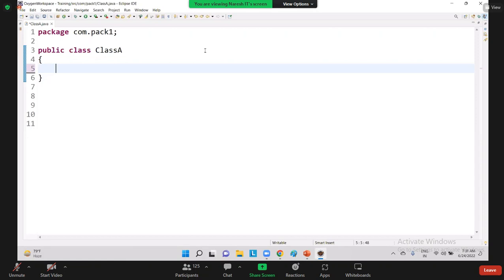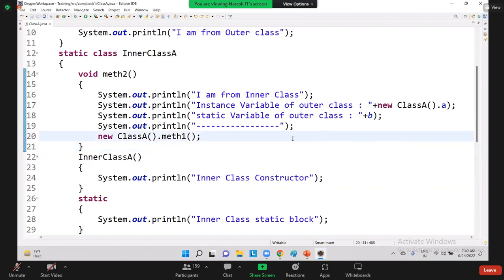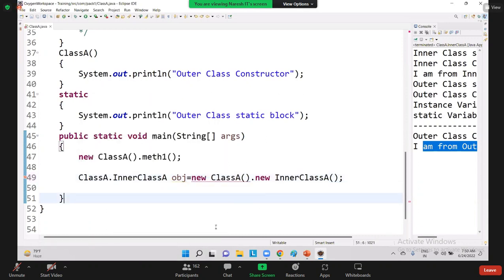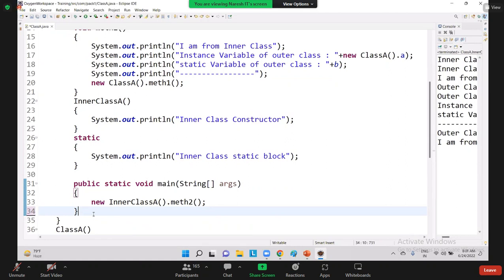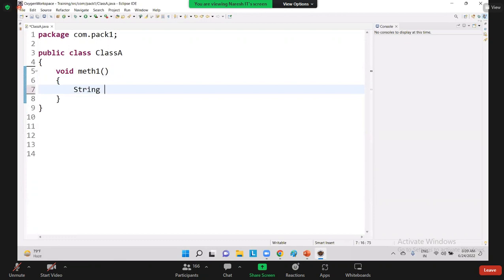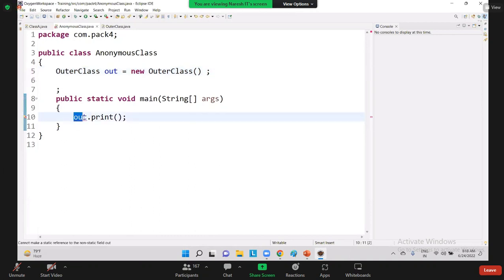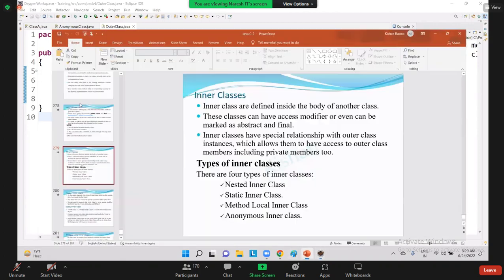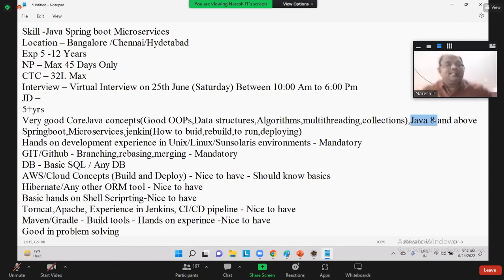Lect. No:- 44 ||Complete Core Java Tutorial